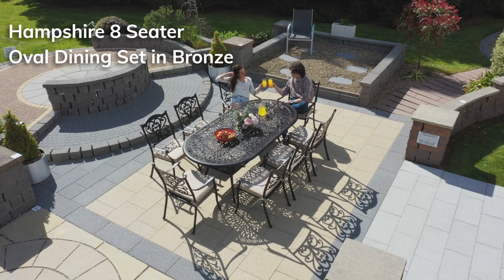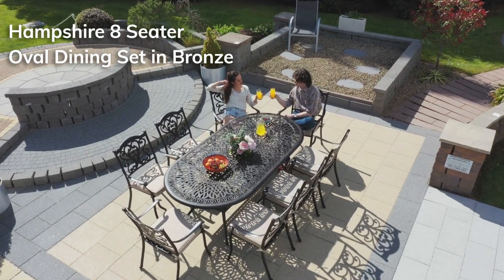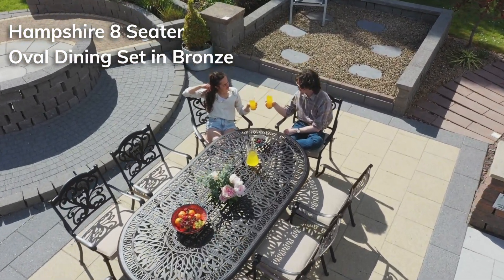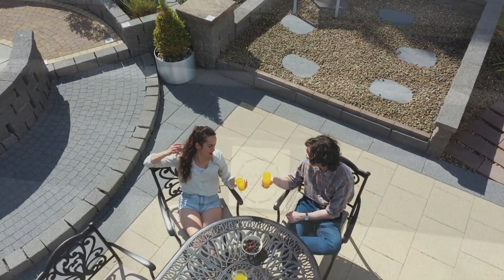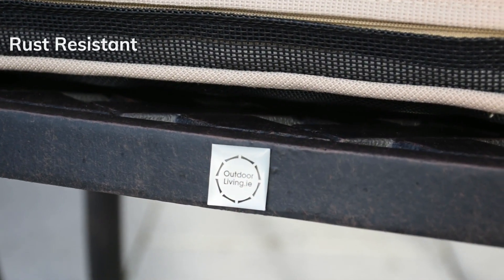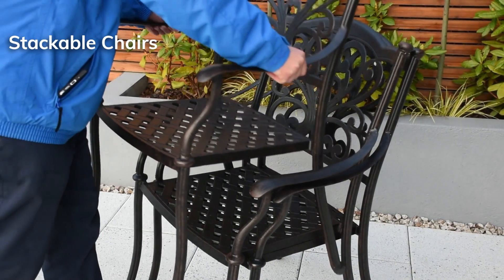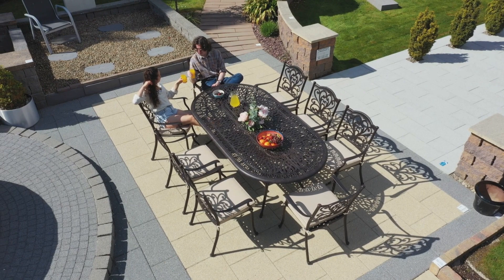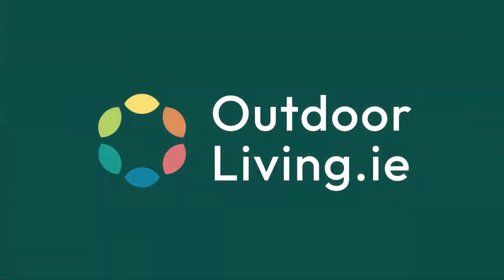Hampshire 8 Seater Oval Cast Aluminium Set in Bronze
The Hampshire 8 Seater Oval Cast Aluminium Set in Bronze - a luxurious and exquisite outdoor furniture collection that combines intricate design, durability, and convenience. With its palatial 8-seater table and matching Hampshire chairs, this set offers a stunning centerpiece for your outdoor entertaining area. Crafted with meticulous attention to detail, the Hampshire set will elevate your outdoor dining experience to new heights.

Built with a rust-resistant aluminium frame, this set requires minimal maintenance and can withstand the elements, allowing you to enjoy its beauty all year round. The high-quality cast aluminium construction ensures long-lasting durability, so you can rest assured that your set will retain its charm and functionality over time.

The Hampshire chairs beautifully complement the table with their matching intricate design. Featuring a square back design and topped with comfortable beige cushions, these chairs offer both style and comfort. The stackable design allows for easy storage and convenient space-saving when not in use. The washable cushions can be easily cleaned, and their showerproof nature ensures they dry quickly after rain showers. For longevity, it is recommended to bring the cushions indoors each evening.

Embrace the luxury and convenience of the Hampshire 8 Seater Oval Cast Aluminium Set in Bronze. Whether hosting grand dinner parties or enjoying casual outdoor meals with family and friends, this set provides the perfect setting for memorable gatherings. With its elegant design, rust-resistant frame, and stackable chairs, the Hampshire set offers both sophistication and practicality. Create an inviting outdoor oasis and indulge in the beauty and comfort of the Hampshire collection, designed to enhance your outdoor living experience.